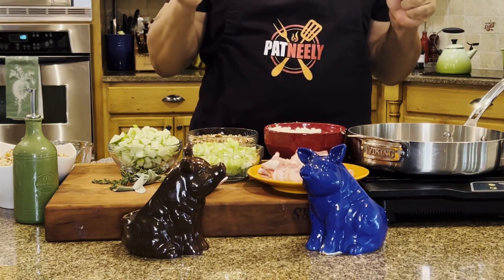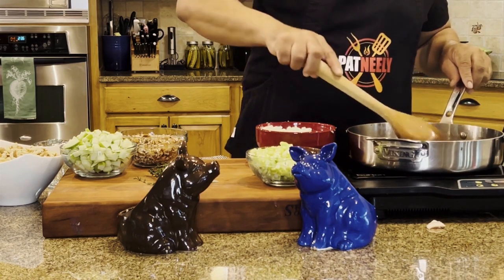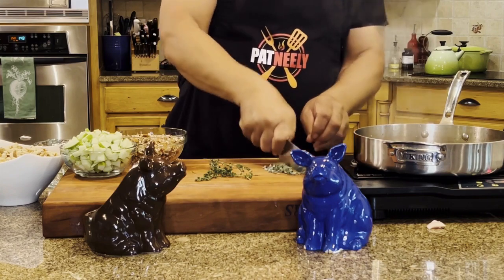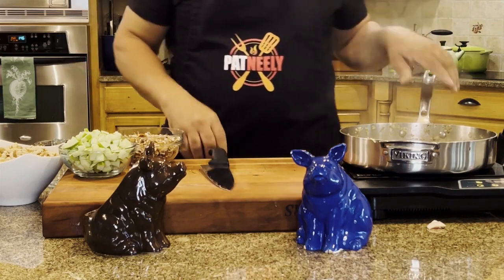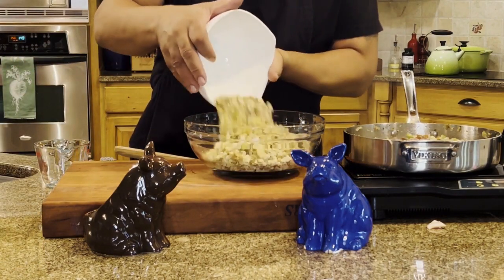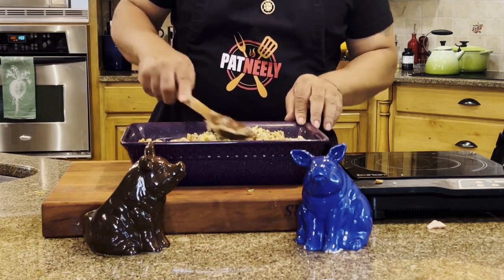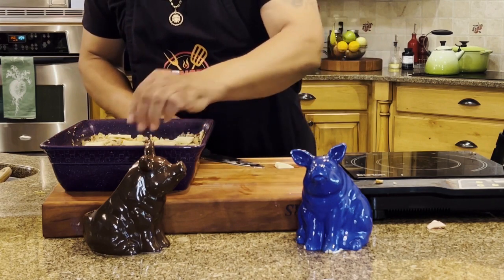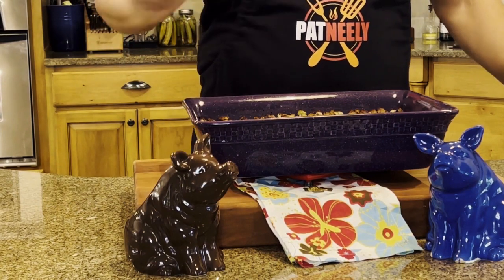Pat Neely's Cornbread Stuffing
An amazing side for the family this Thanksgiving. Grab your ingredients and follow my instructions for Pat's Cornbread Stuffing.

Ingredients:

3/4 pounds of bacon, cut into chunks
2 large onions, chopped
4 ribs of celery, chopped
1 tablespoon of chopped fresh thyme
1 tablespoon of chopped fresh sage
2 cups of chopped pecans
2 (16-ounce) bags of dried cornbread stuffing mix
4 cups of chicken broth
1/2 stick of butter

Directions:

Cook bacon in a heavy skillet until crisp. Turn heat down and add onions and celery; saute until tender, about 6 minutes. Add the thyme and sage and saute until fragrant. Stir in pecans.
In a large bowl, add the cornbread mix, bacon & vegetables, and stir in the chicken broth. Add to a 13 by 9 by 2-inch casserole dish. Add butter slices to the top of the casserole and cover with foil. Bake for 30 minutes then remove the foil and cook until the top is crisp. Cook for an additional 15 minutes.